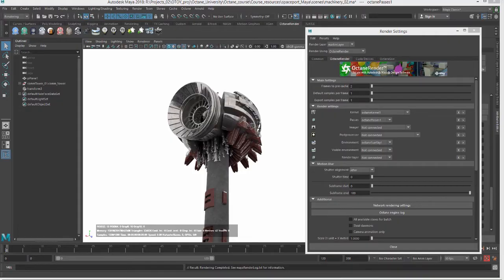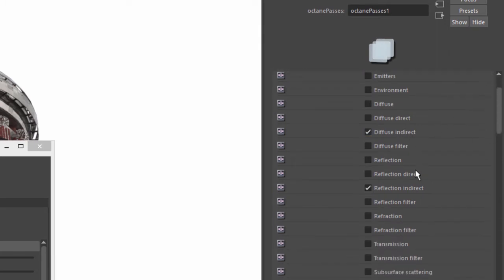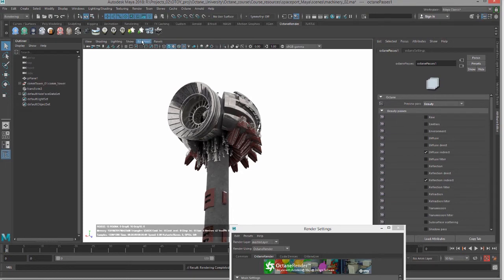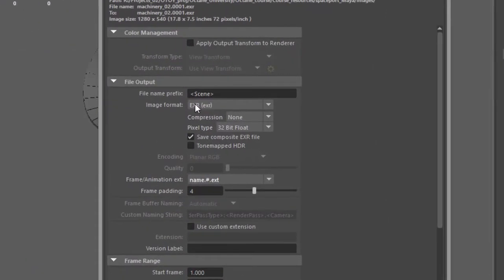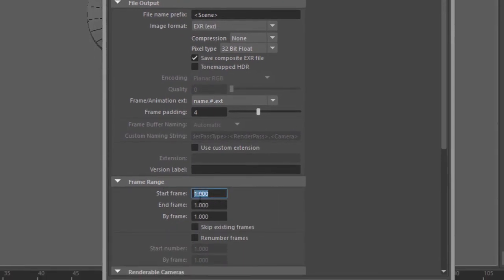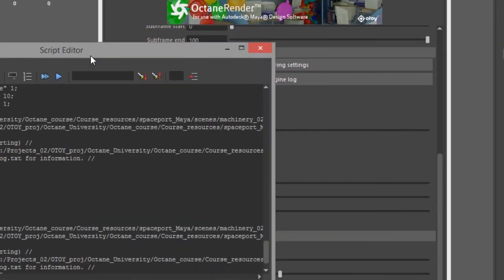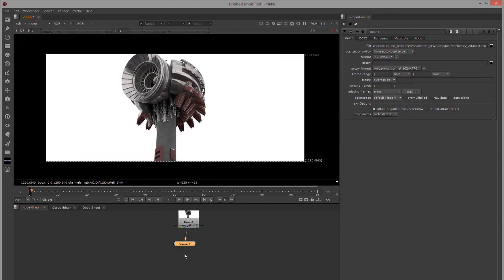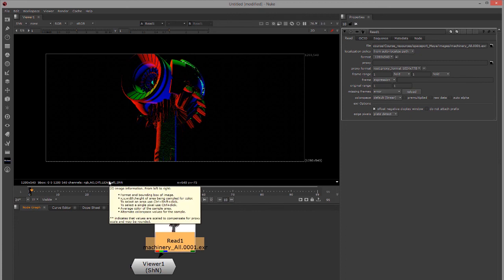OctaneRender for Maya Lesson 12.4: Render Multi-Channel EXRs